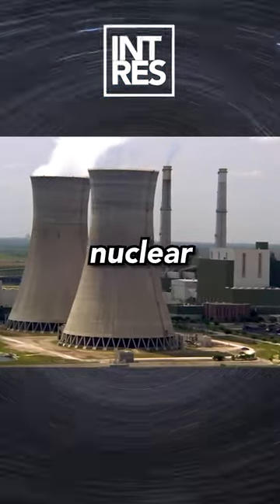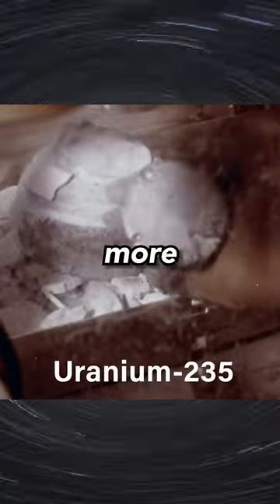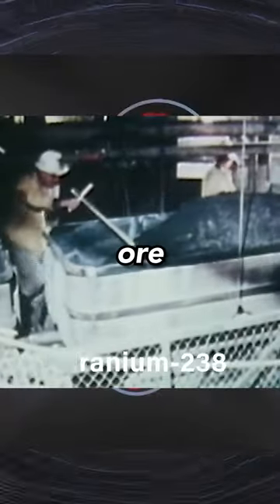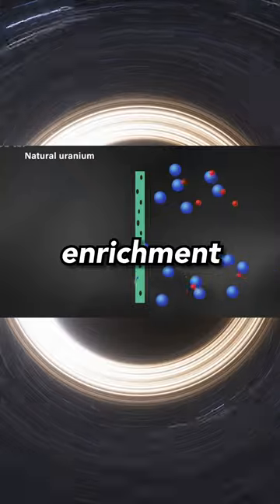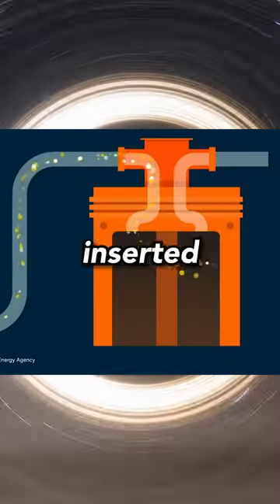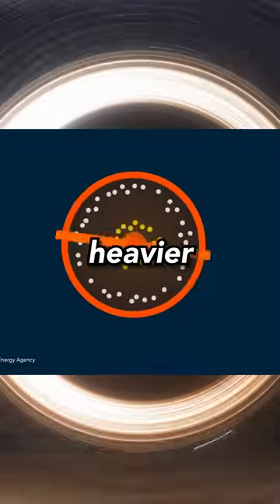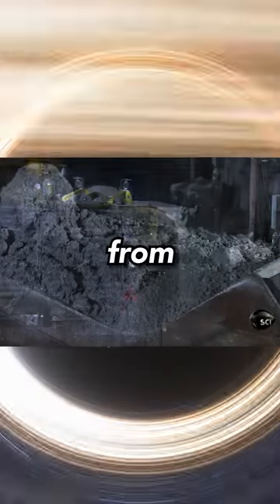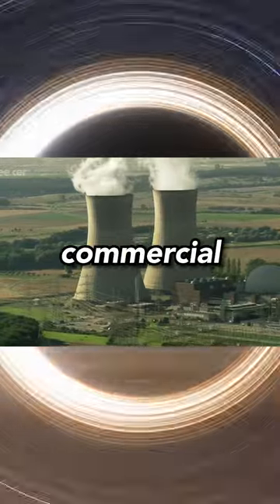What is Uranium Enrichment?